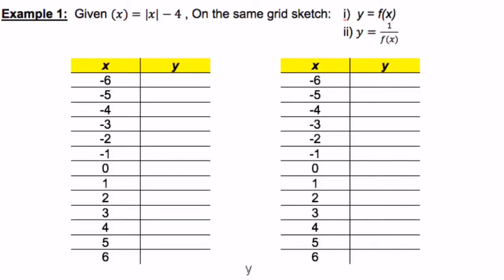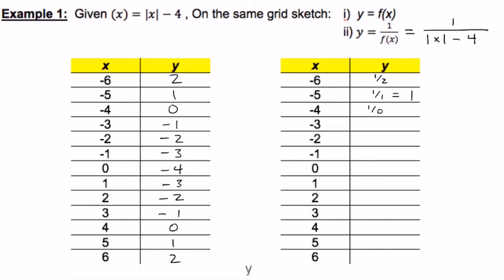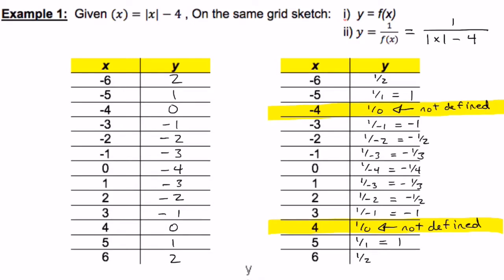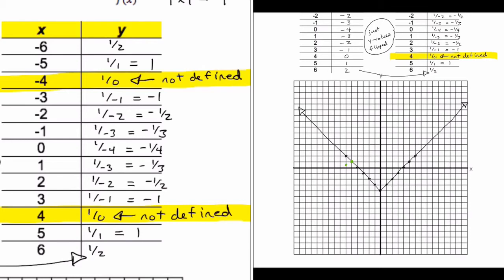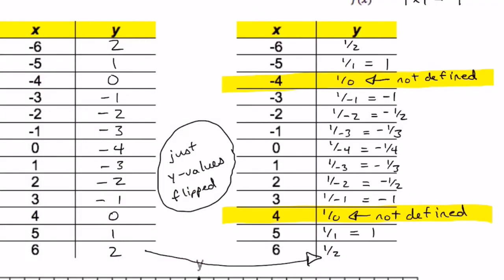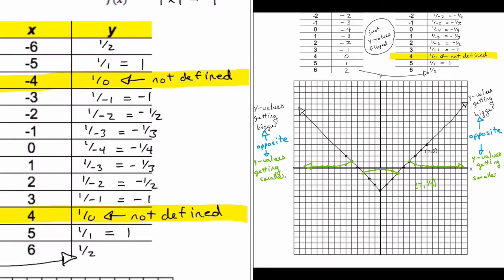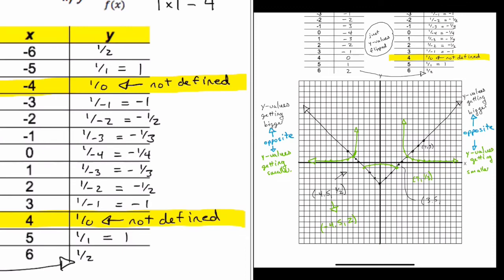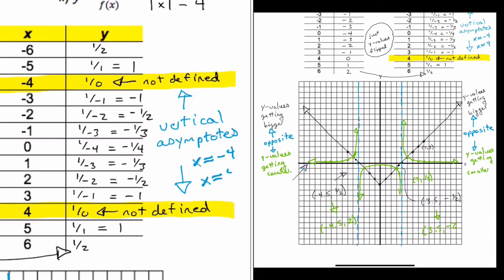16. Finding the Reciprocal of a Function